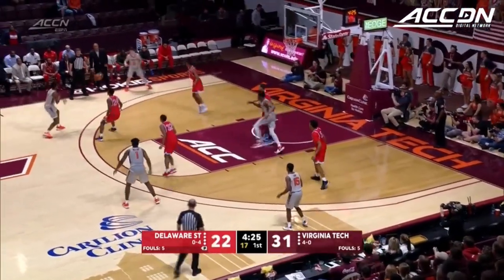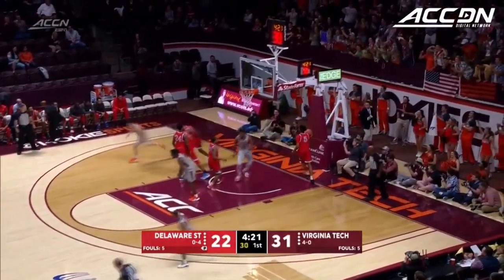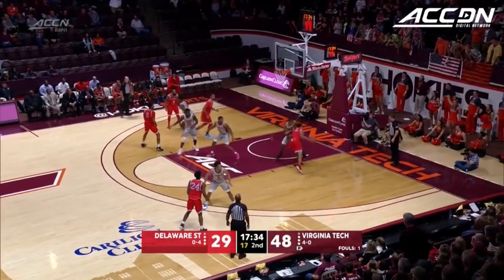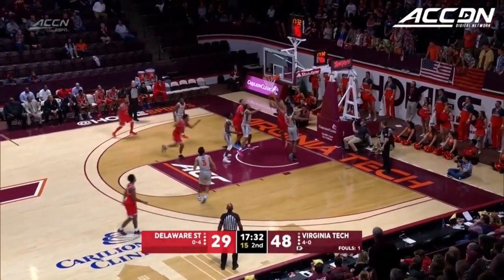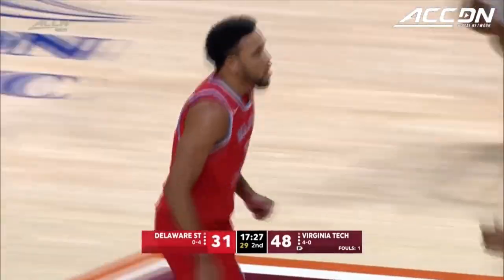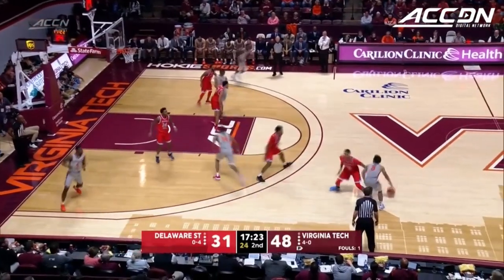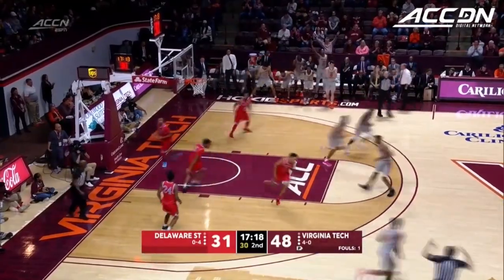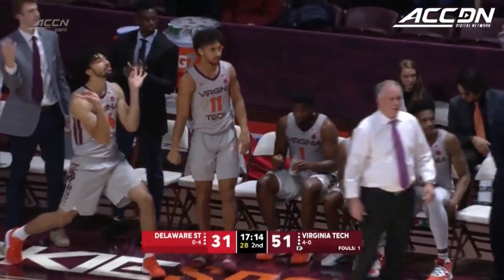Delaware State vs. Virginia Tech Men's Basketball Highlights (2019-20)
Delaware State vs. Virginia Tech: The Hokies got a big victory at home over Delaware State, 100-64. Virginia Tech had 4 players in double-figures led by Naheim Alleyne, who scored 20 points.